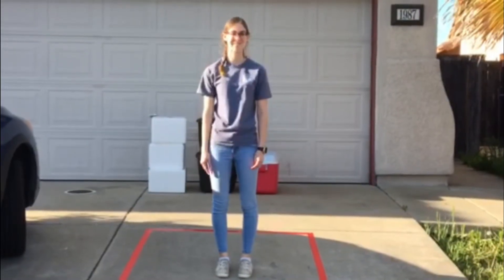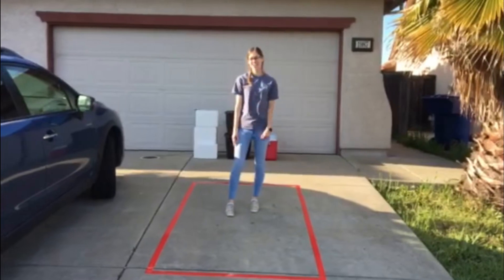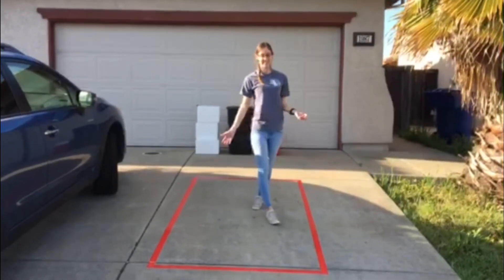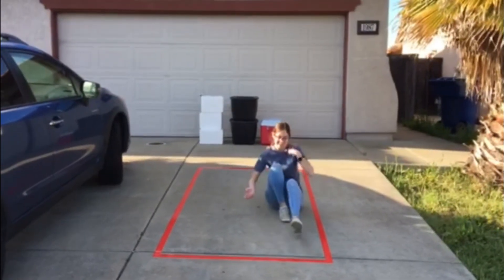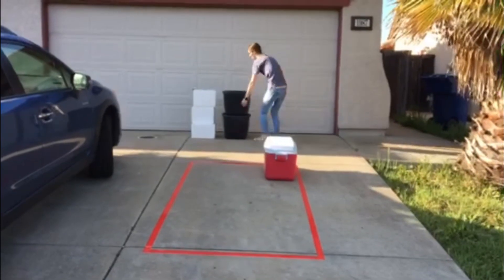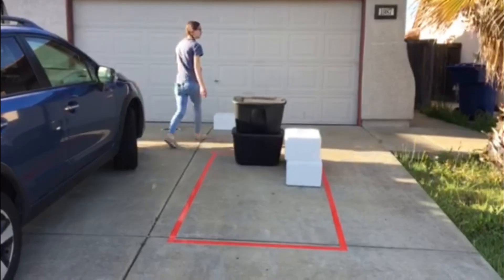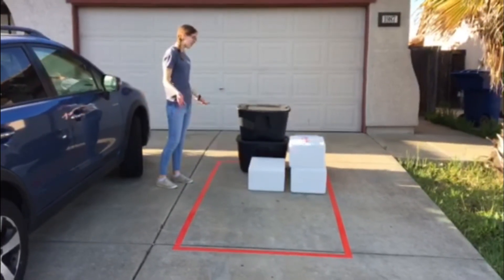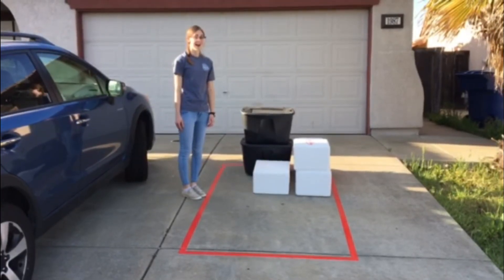Covered Wagons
How big were covered wagons?